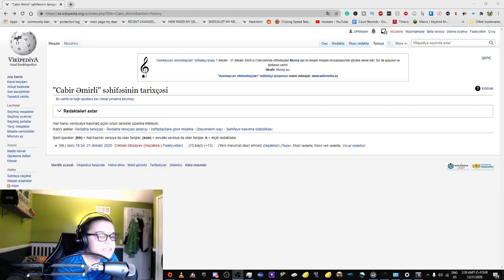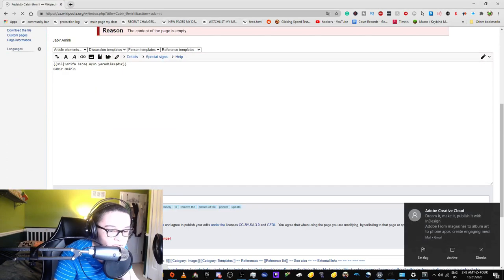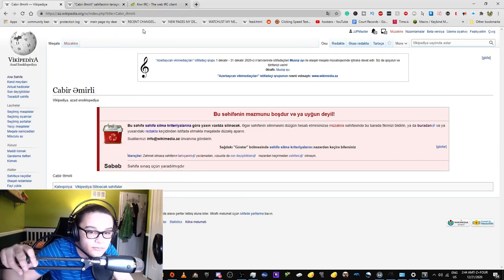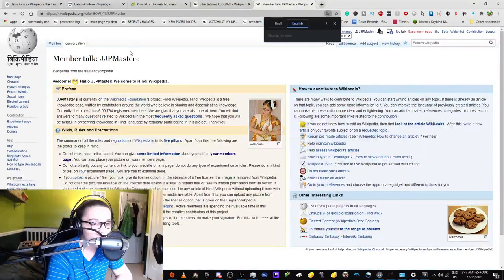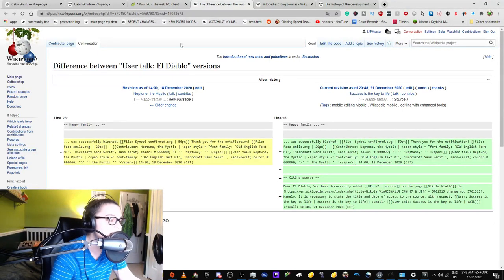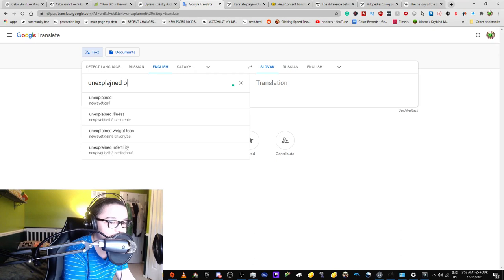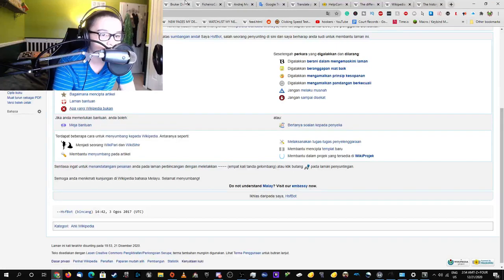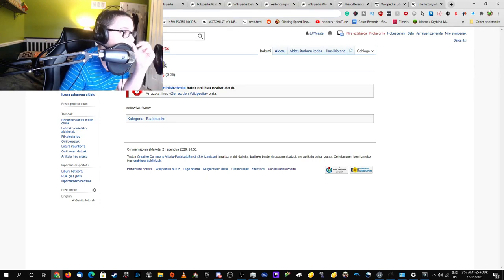I decided to patrol on Azerbaijani Wikipedia (and other Wikipedias)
In case you didn't know, I speak English, which is not Azerbaijani. To top that off, I listen to System of a Down.

I decided to join the Small Wiki Monitoring Team, and this video documents what happened.

"Objection!"